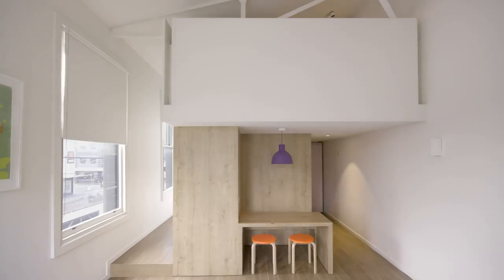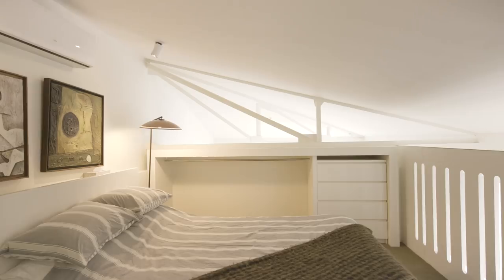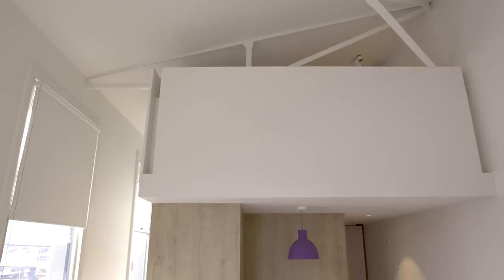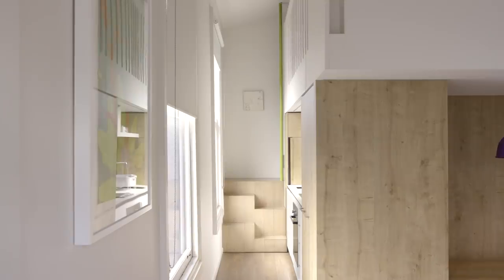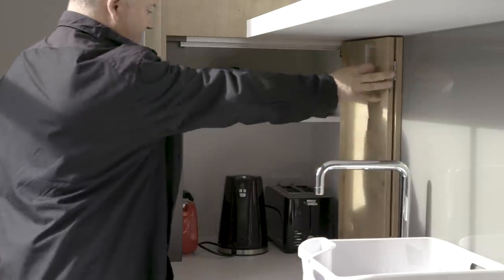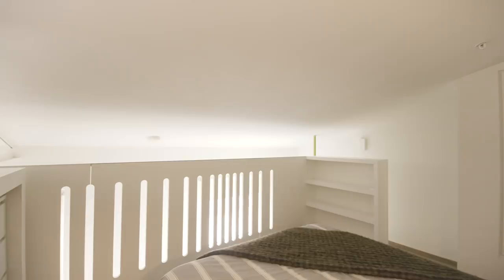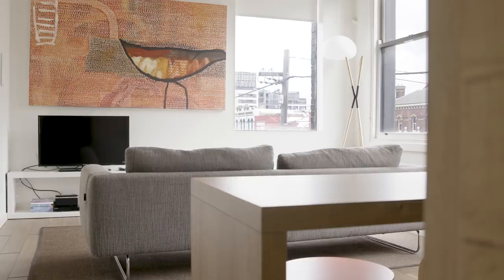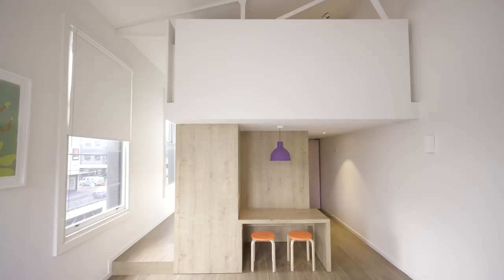NEVER TOO SMALL Small Hybrid Loft Pod Apartment - 40sqm/430sqft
Apartment 6 comes with high ceiling, architect Cameron Neil saw the opportunity to insert a hybrid pod which incorporating kitchen, bathroom, dining area and a loft bedroom to maximise the 40m2 space.

You can experience Apartment 6 by booking via AirBnB Richmond, Victoria.